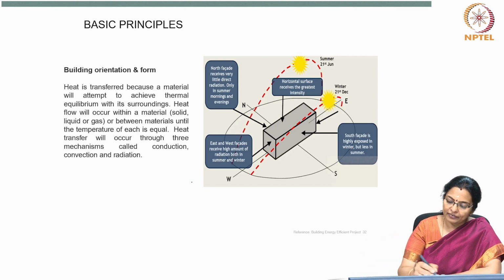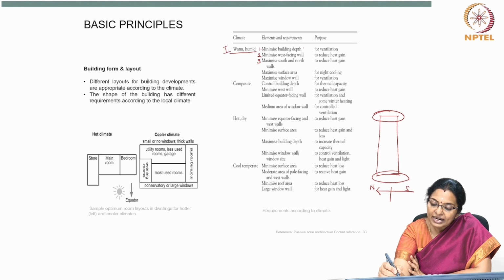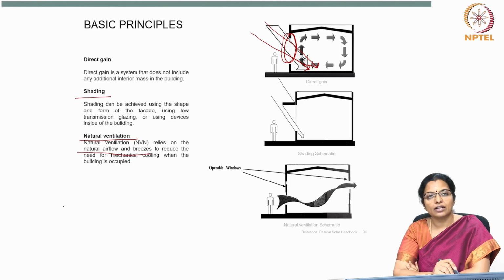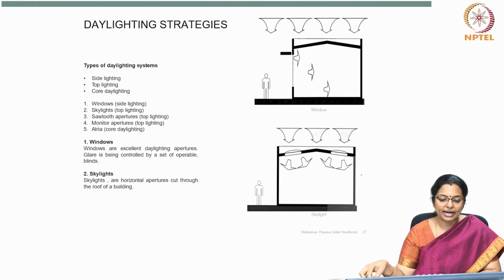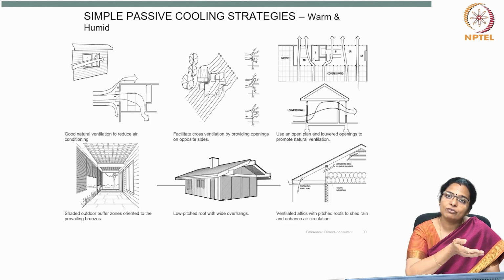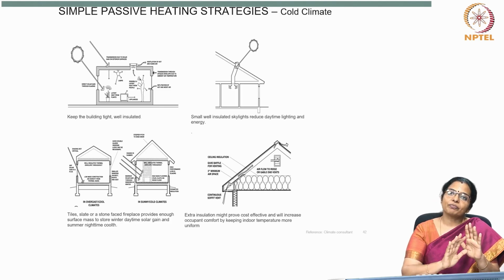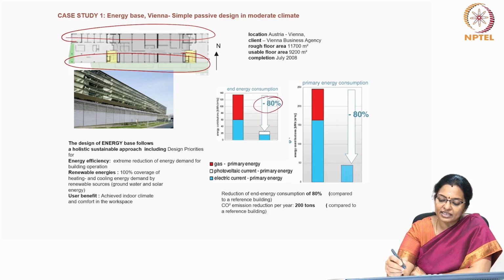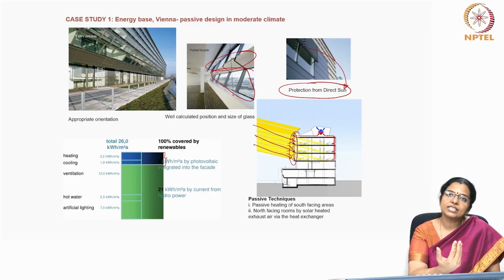PRINCIPLES OF SIMPLE PASSIVE ARCHITECTURE